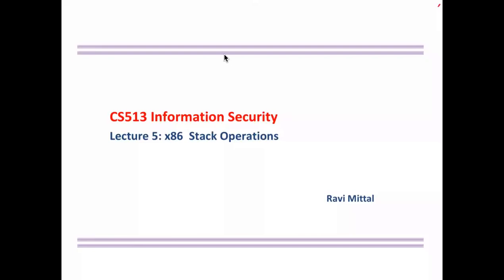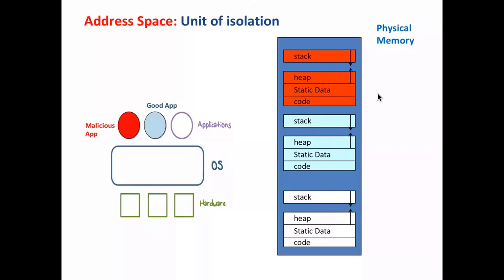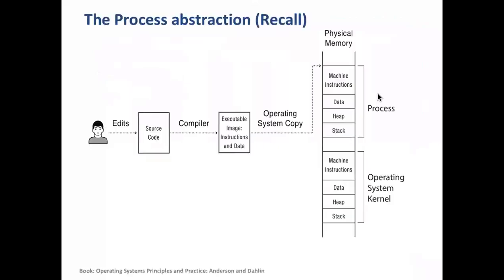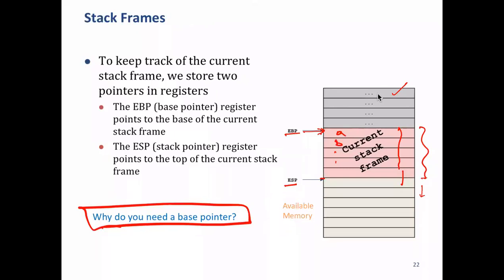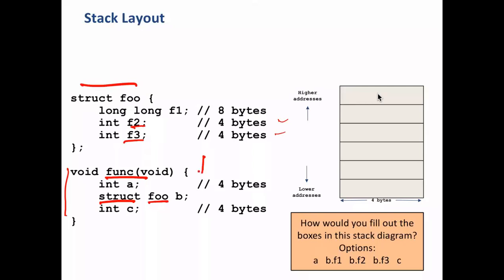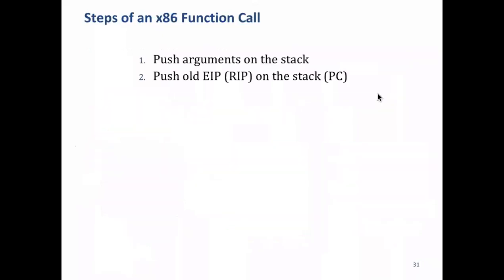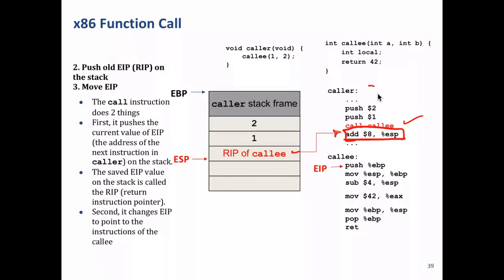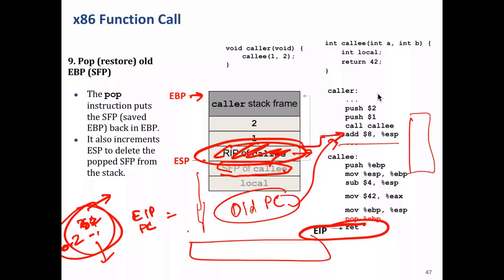CS513 2022 Lecture 5 x86 call stack operatios